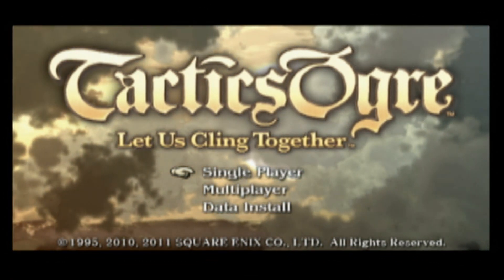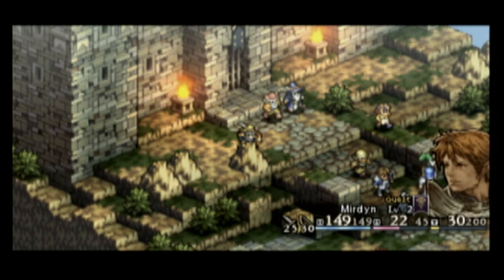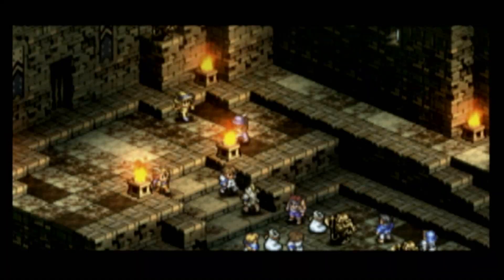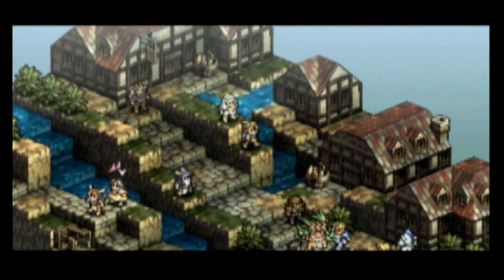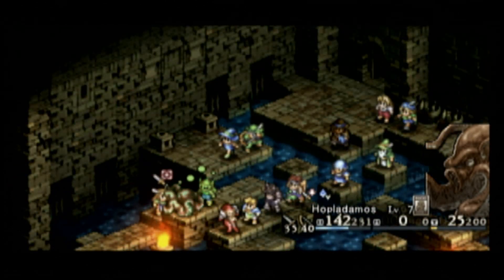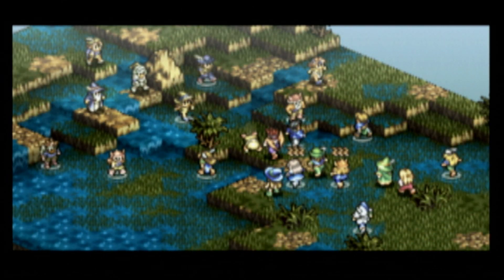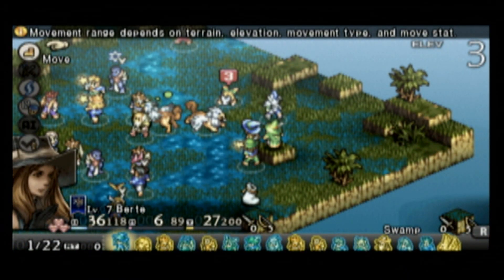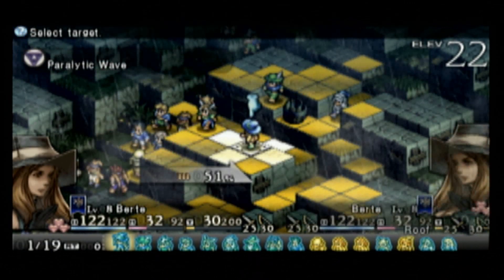Classic Game Room - TACTICS OGRE for PSP review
Classic Game Room reviews TACTICS OGRE: LET US CLING TOGETHER for Sony PSP from Sqaure Enix, a bad-ass installment of tactics strategy gameplay. While "technically" not in the Final Fantasy universe or series, it's basically the same game and that's rad to the max because FF Tactics is f'ing awesome and so is Tactics Ogre. This turn based strategy videogame has dozens of characters and numerous classes to choose from like wizards, valkyries and knights. Learn skills, spells and spend hours equipping armor and mixing and matching warriors to kick enemy ass. This CGR review of Tactics Ogre has gameplay from the Sony PSP videogame Tactics Ogre on PSP with strategy game play.